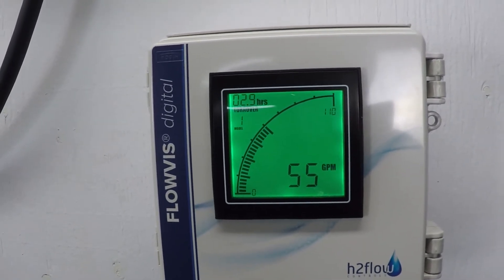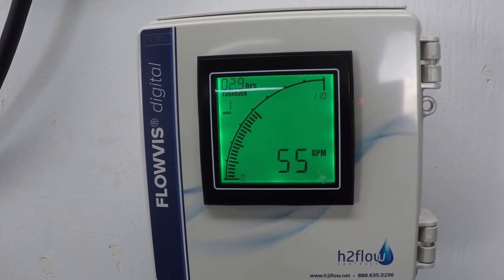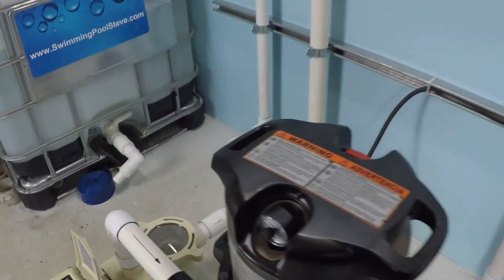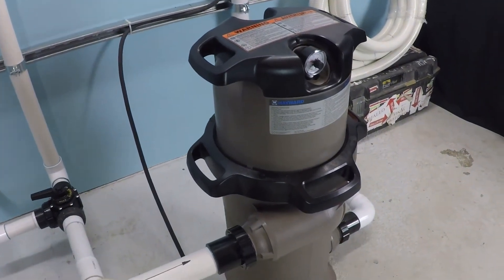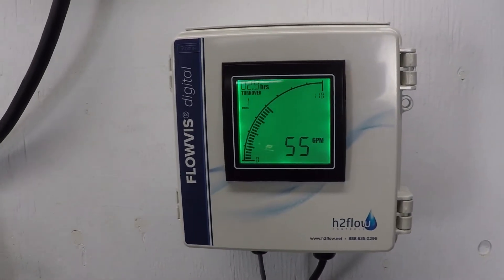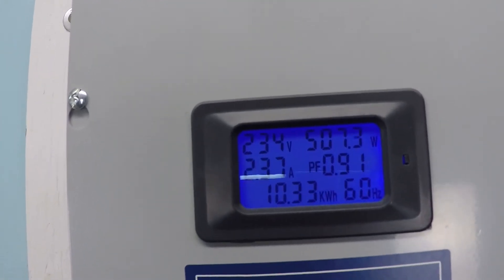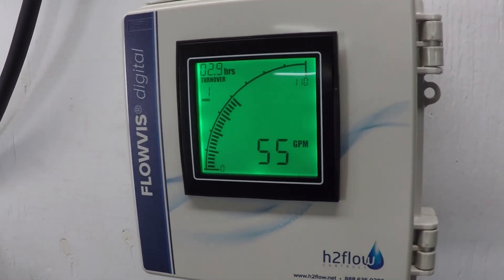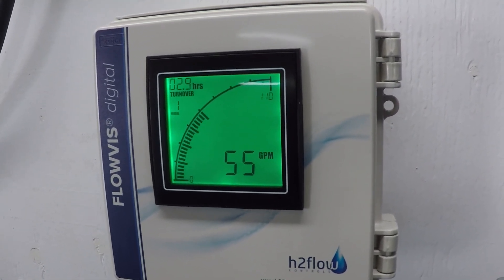Efficient Flow Rate For 2" Pipes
- Learn about flow efficiency in 2" PVC swimming pool plumbing system.  When exceeding the efficient flow rate of 2" pipes, there will be an efficiency loss caused by friction and turbulence of the water movement through the system.